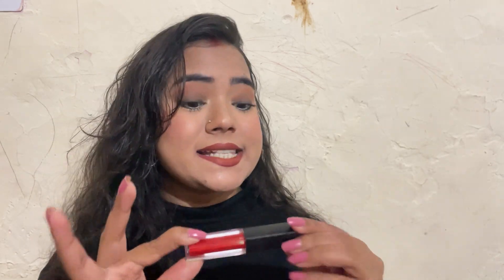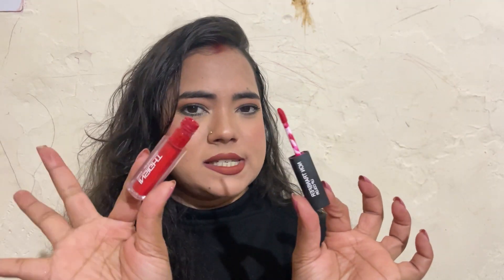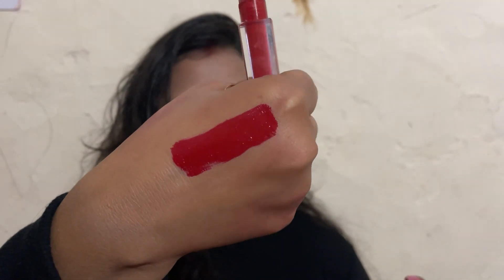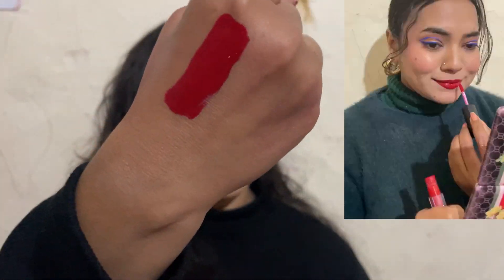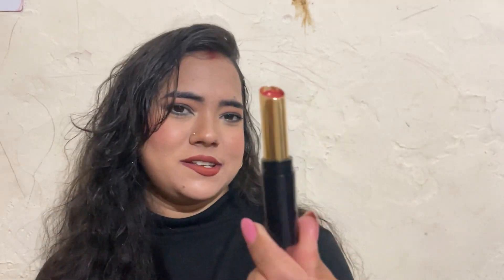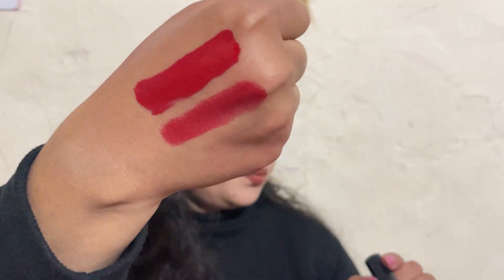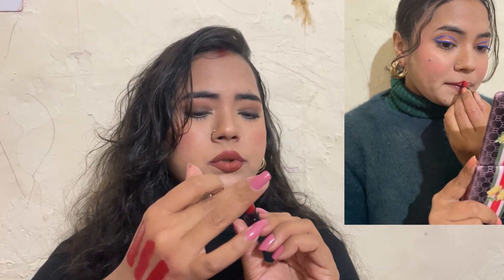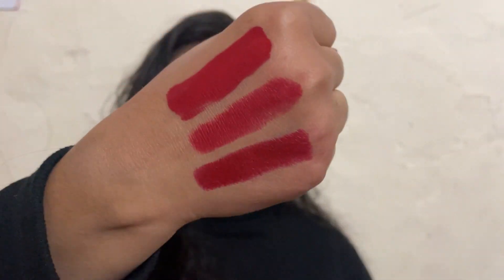My top 3 red lipstick |must have lipstick for bride